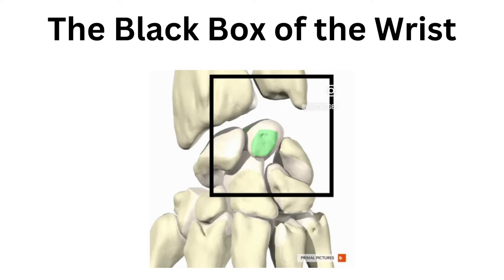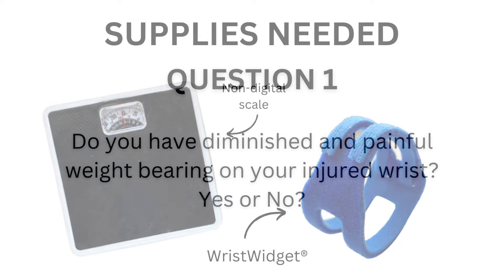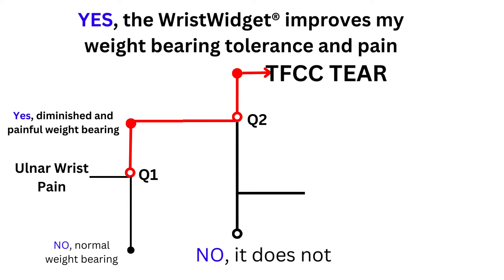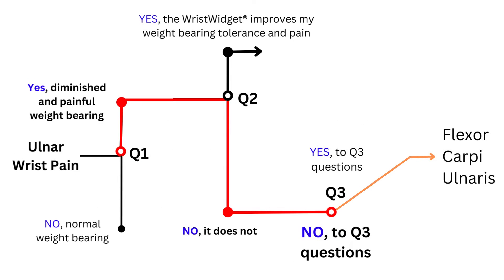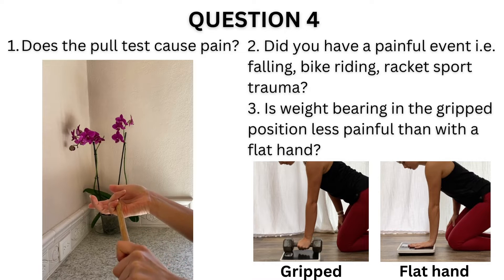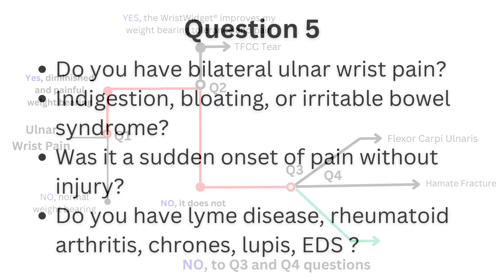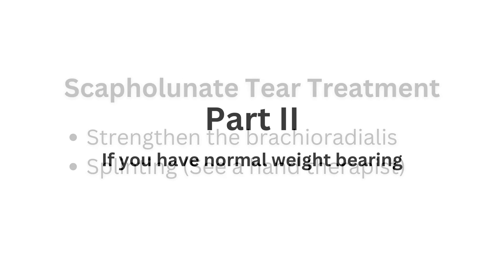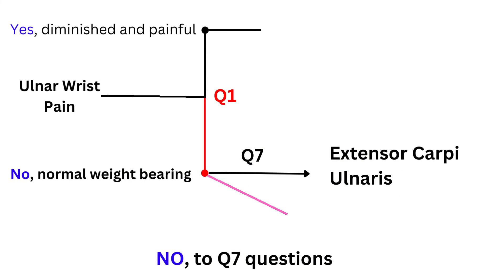Wrist Pain Explained | TFCC, tendonitis, strain (2025 update)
Wrist pain causes explained with treatment suggestions.

Created by WristWidget®
Hello!!  My name is Wendy and I am the inventor and patent holder of the WristWidget®, a solution for those with tears of the Triangular Fibrocartilage Complex.

I am an Occupational Therapist with a specialty in hands or CHT- Certified Hand Therapist. My fascination with the hands started at a young age when I became intrigued with the incredible dexterity that allowed me to play the piano, repair engines, write and function so well. It led me down the path of medicine at Chaminade University and then obtain a Bachelor of Science in Occupational Therapy in 1993. My work at Shriners Hospital in Hawaii led me to meet the hand therapist who demonstrated the incredible ability to mold and form materials for the hands of children. My passion excelled at Stanford University Hospital and Clinics where I received the most incredible exposure to all areas of medicine. I opened my private practice in Redwood City, California upon the birth of my second child. Then returned to my hometown to open 3 clinics in Honolulu, Kailua, and Queens. It was here that I invented the WristWidget®.  Now the WristWidget® has expanded to all continents. I never imagined that I would have the opportunity to look at an injury every day, all day. With this has come great knowledge and understanding of an important dynamic of the human wrist.
My work now is entirely manufacturing, distribution and research. My hope is to influence the way we understand the TFCC and its incredible capacity to heal. With time and research, the work of the many who have shared their stories and experiences will be published. Hopefully soon, a patient with ulnar-sided wrist pain can receive an early and non-invasive diagnosis and an effective treatment.

Warmest Aloha to all of the mentors, teachers, patients, clinicians, friends, and family who have guided me along this path.

For more information about the TFCC and other wrist issues, visit us